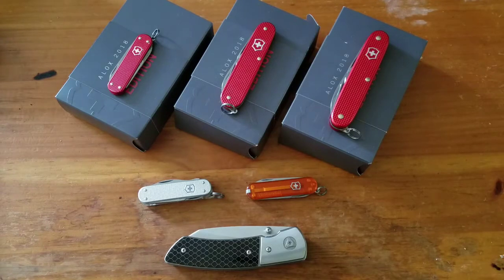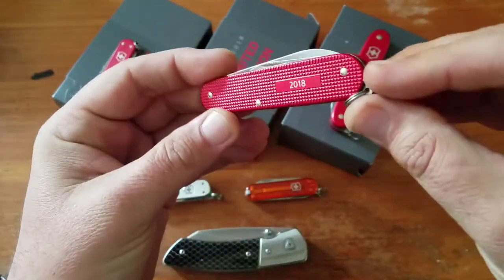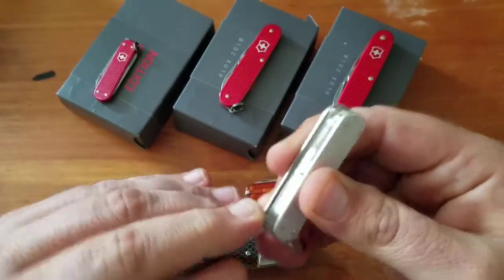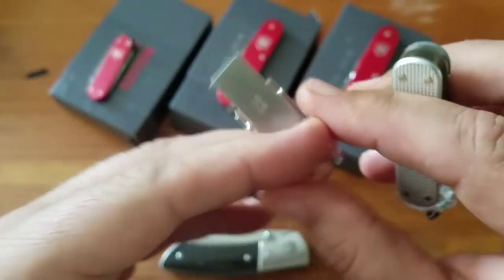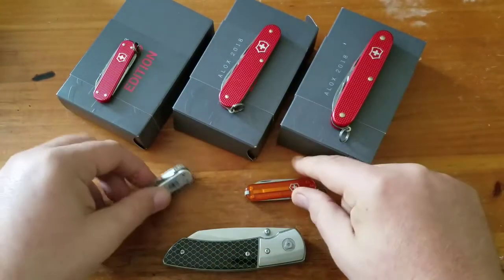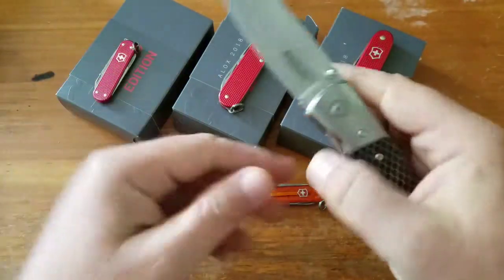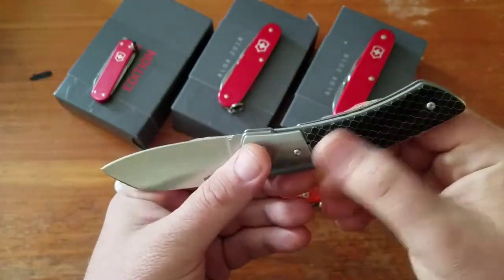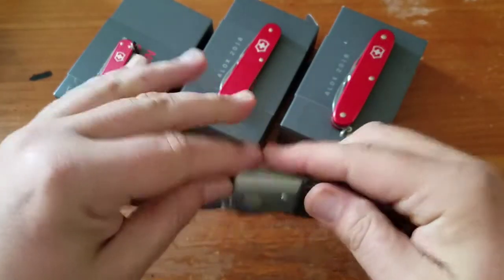New this Week: Victorinox 2018 Limited Edition SAK's & Boker Model 10 - May 20th, 2018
2018 Limited Edition Victorinox Classic SD, Cadet, & Pioneer. Boker Model 10 CG Liner Lock. Victorinox Jetsetter.